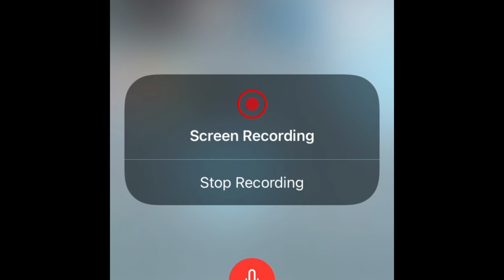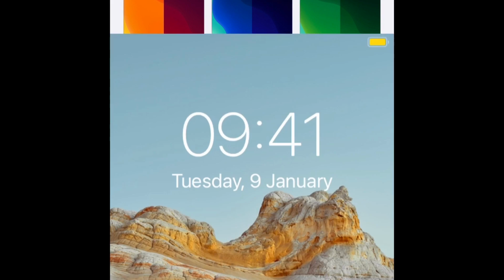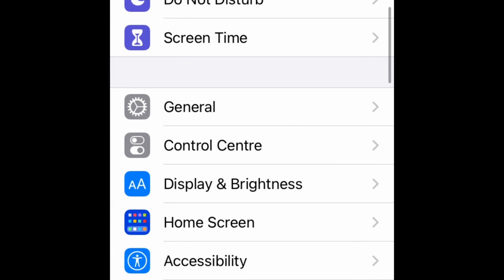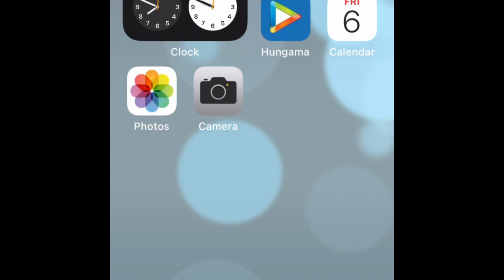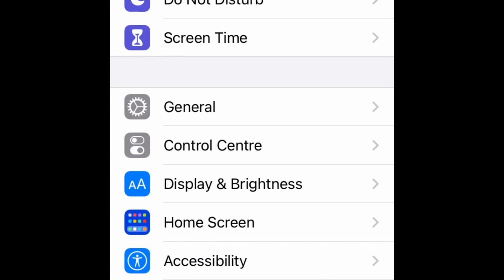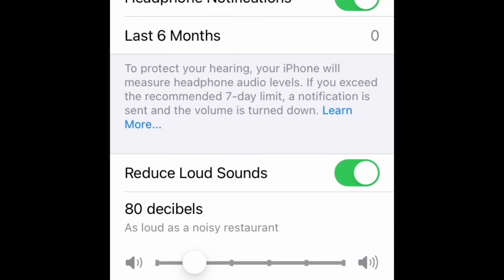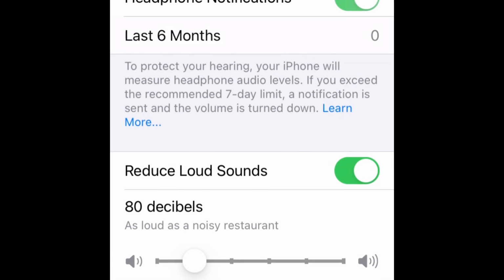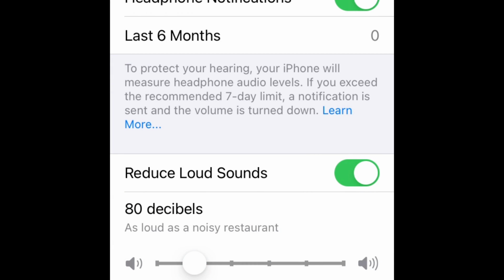14.2 Public Version- 3 New wow IOS features!!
Please Note: Kindly watch the entire content for full details on IOS 14.2. Mute has appeared in between as the song was copyright.

IPhone Bloke...The one stop shop for All iphones reviews, Four wheels review, technology, software, latest Iphone news, Laptop reviews, IOS and education on various must know social app information

Video Schedule... We publish new videos on Mon- Wed- Friday @ 10 PM IST

Amazing deals on Redmi Earphones..

Amazing deals on samsung and Redmi phones

Redmi note 9…
Redmi headphones..
Samsung …m31
Samsung m21..

Objective- The Aim of my channel is to enhance the knowledge of every Iphone user, help people to make the right choice and many more interesting gadgets review